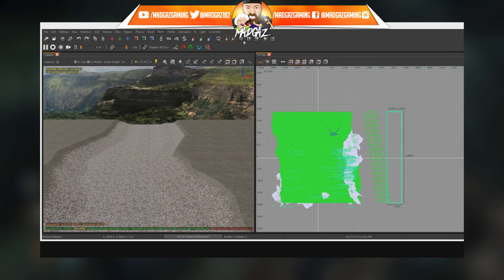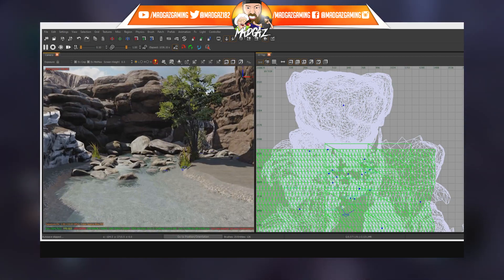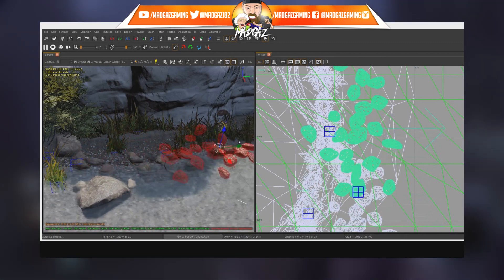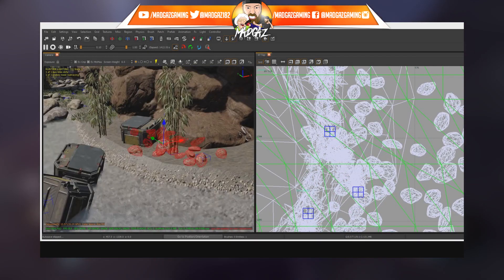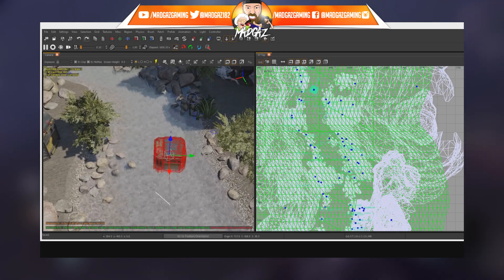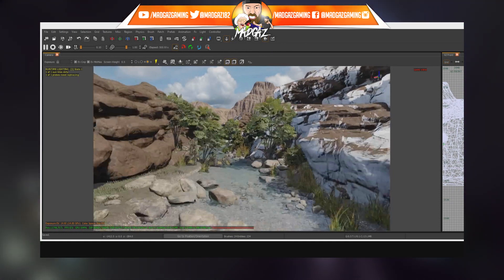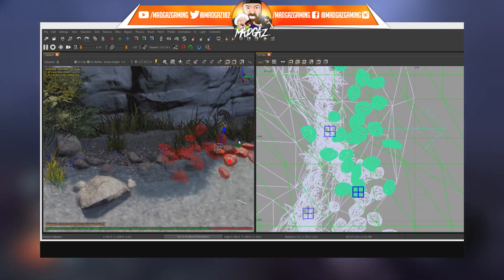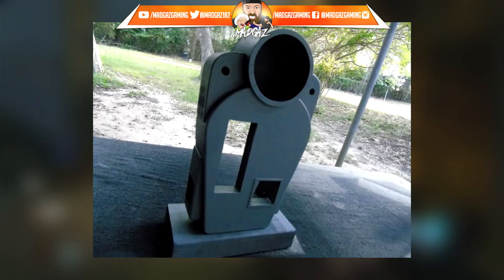Black Ops 3 - MOD TOOLS COMING SOON, CUSTOM MAPS, CUSTOM ZOMBIE MAPS, RADIANT BLACK LEAKED FOOTAGE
MOD TOOLS ARE COMING SOON FOR BLACK OPS 3 , AND THEY LOOK AWESOME CHECK OUT THE VIDEO HERE

::DONATE TO KEEP THE CONTENT COMING, THOSE WHO DONATE TO MADGAZ GAMING, WILL RECIEVE A SPECIAL BONUS PACK CONTAINING THE EXCLUSIVE "BANANA COLADA FULL SINGLE" AND ALL PERK JINGLES AND A SPECIAL WALLPAPER TO USE FOR YOUR PC OF TABLET/PHONE, DONATE HERE